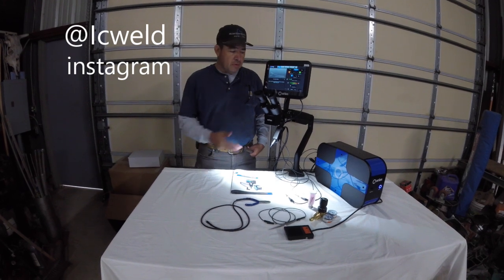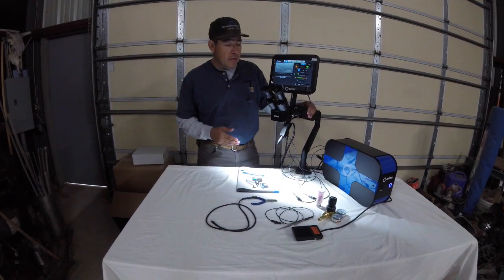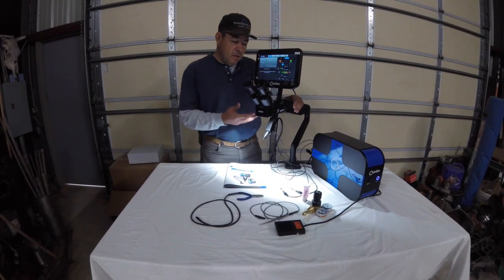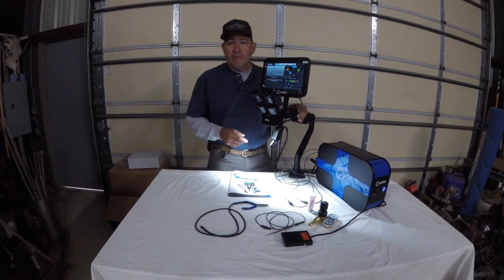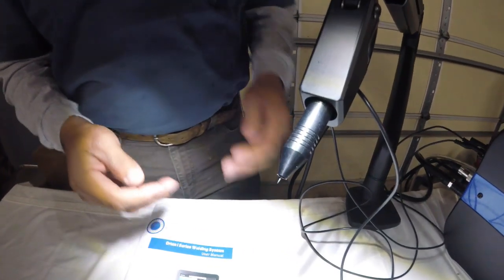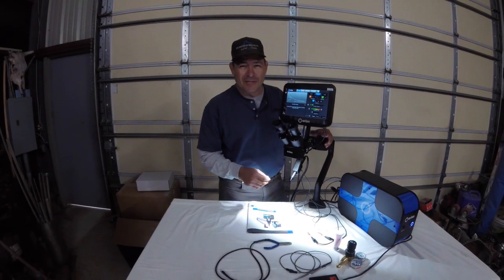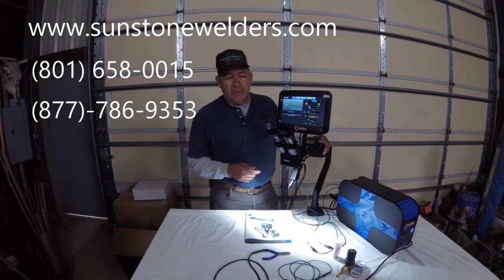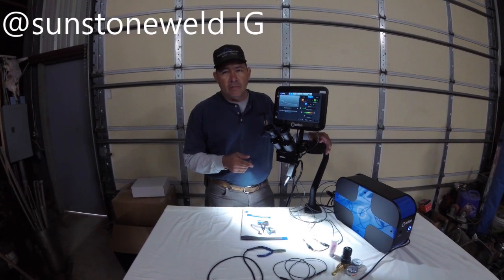Micro tig welding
We're really excited to announce that we will now be capable to weld from .1mm-5mm pulse welds.  The typical uses for these units is for the Jewlry, dental, and medical device repair industries. we now offer a discount code on any machine if you choose to purchase one.                               Please reference Icweld when calling or placing an order. This is a great company to work with and they provide fantastic support. If ever you get a chance to stop in at one of their booths at trade shows, please do. very cool units and you can even try one out there!